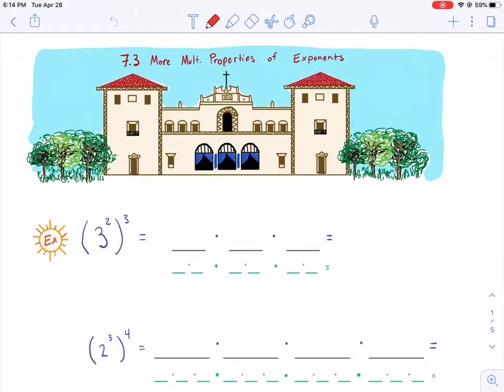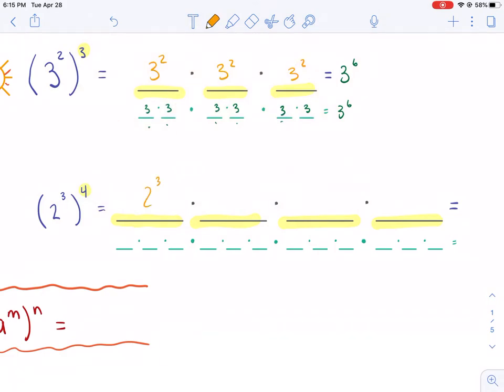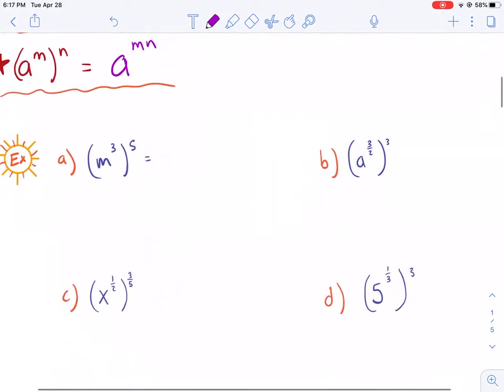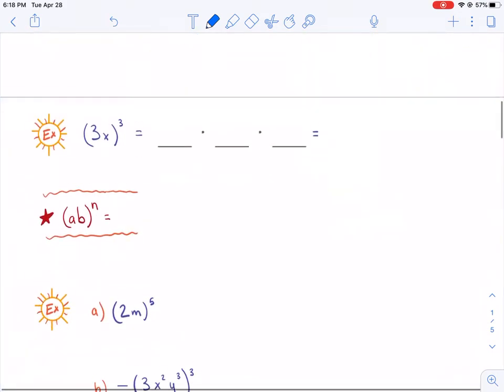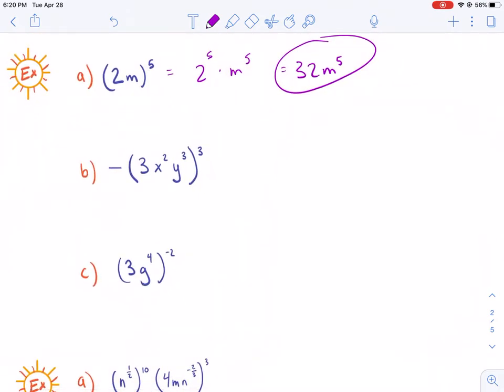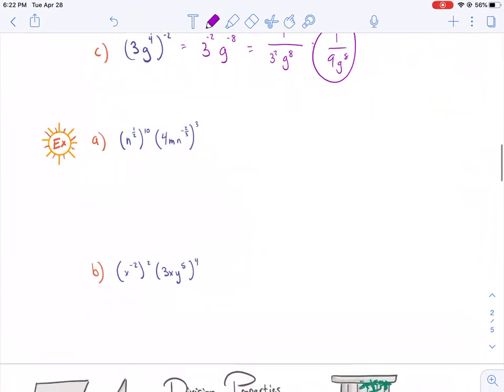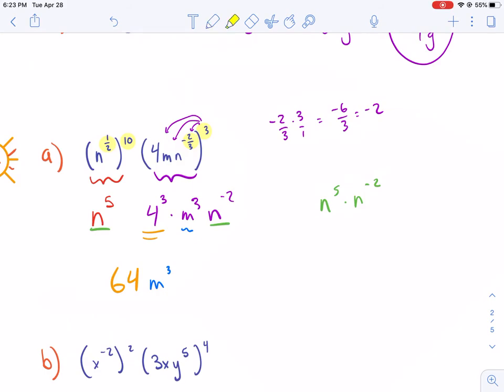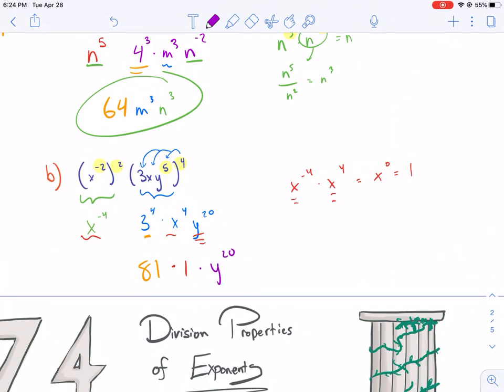Algebra I with Mr. West | Chapter 7.3 Video Notes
Raising exponents by powers